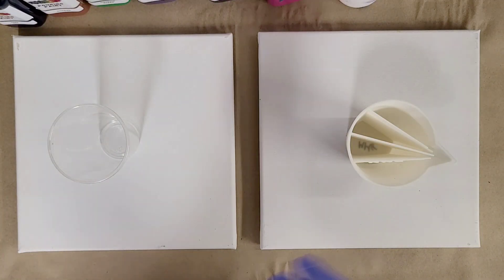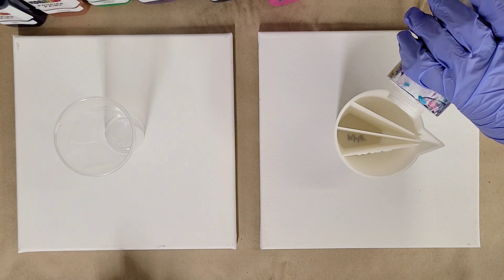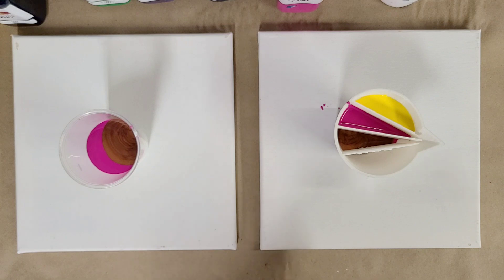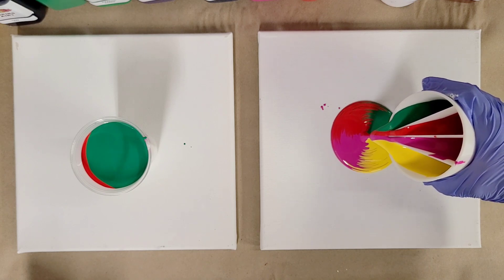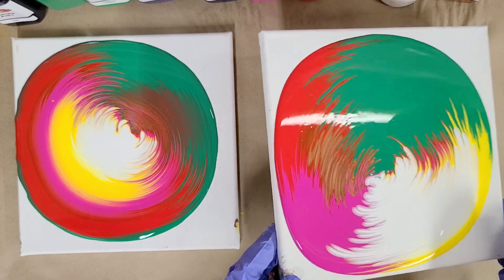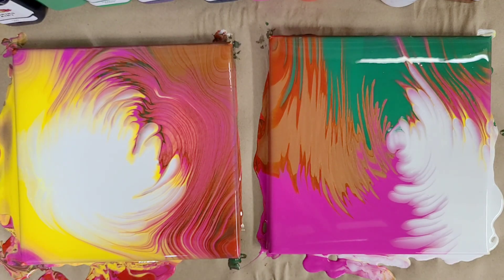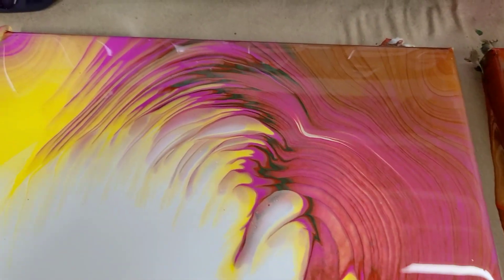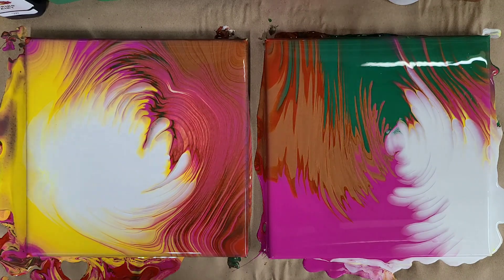Using a split cup vs a regular cup for acrylic pouring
In this video, I show you the clear and obvious difference between using a split cup vs a regular cup for acrylic pouring.

Materials used:

MMG pouring paint: White, pink tulip, meadow green, bronze, inferno orange, primary yellow